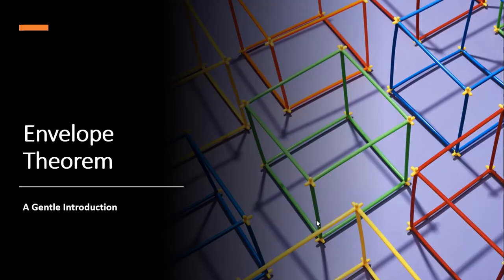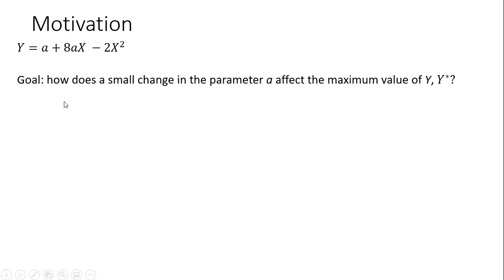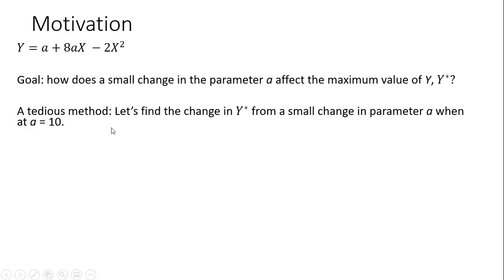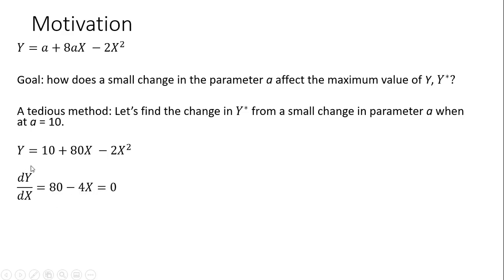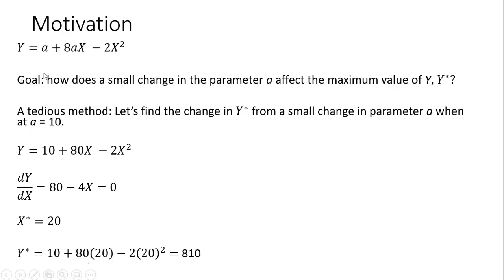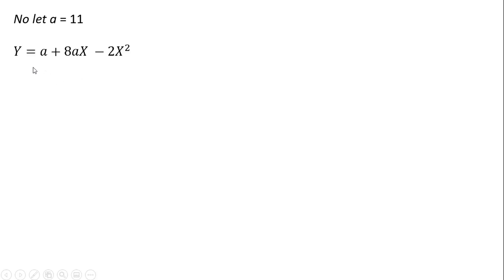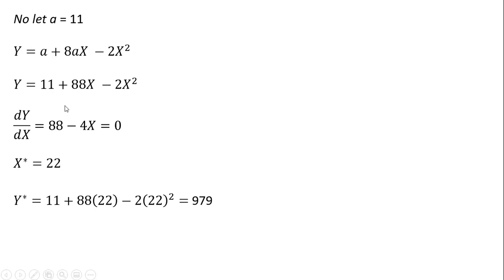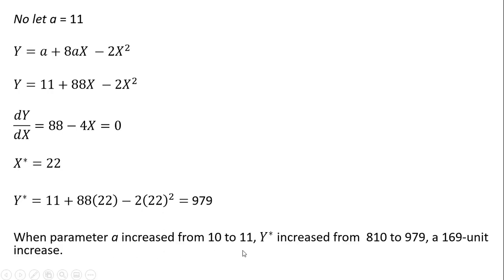Envelope Theorem: Gentle Introduction I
A numerical example (using an unconstrained optimization problem) illustrates the usefulness of the Envelope Theorem.